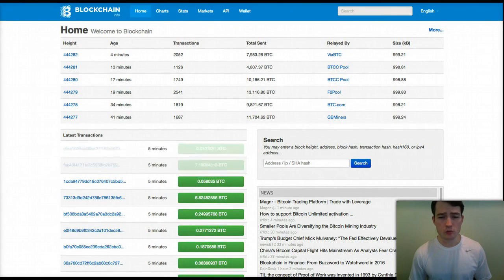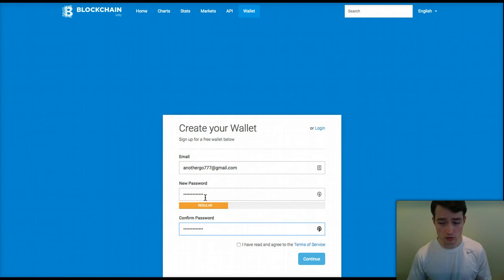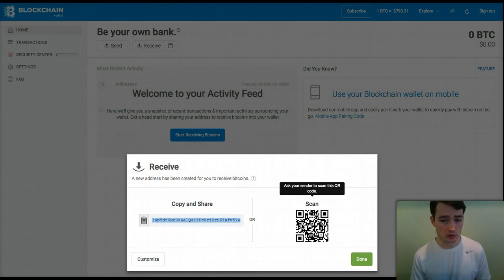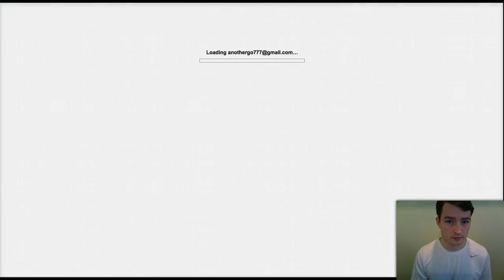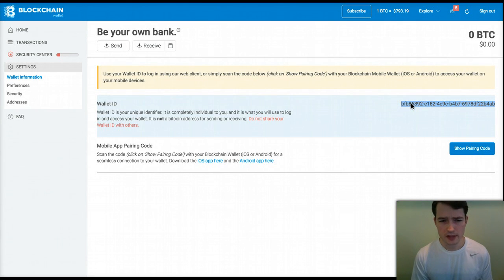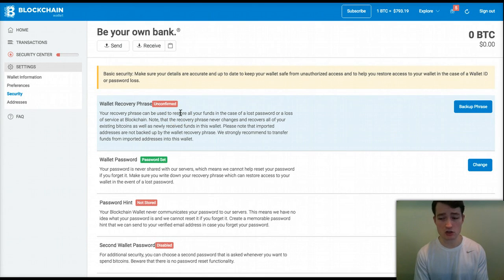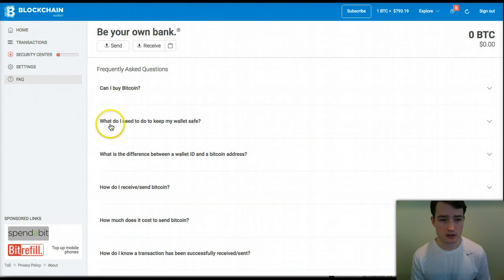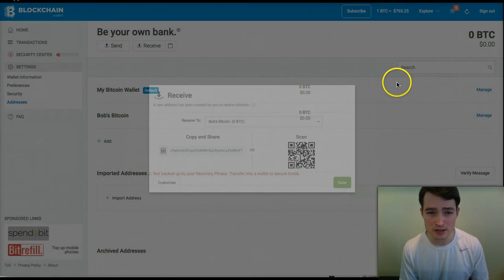Blockchain Info Wallet Tutorial | How To Get Bitcoin Wallet EASY [Crypto 101 Series]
Blockchain Info Wallet tutorial | Use the link to the left to start learning TODAY how you can actually make serious money riding the cryptocurrency wave.  Don't let yourself miss this massive financially life changing wave!

In this Blockchain Info Wallet tutorial I will show you how easy it is to open bitcoin wallet for free.  Myself and my crypto colleagues consider the blockchain wallet to be the best offering in the industry, thanks to it's handy accounting features and also being built right into the bitcoin blockchain.  In this video I will not only show you how to get bitcoin wallet quickly, but I will also go through all the features and settings that would be most important to you as a new user.  I put a heavy focus on the security settings that you can enable with the blockchain wallet.  I also go over the ability of the blockchain info wallet that allows you to create unique receiving addresses which really makes the accounting much easier when 'being your own bank' as we are doing when using bitcoin.

If you found value in my "Blockchain Info Wallet Tutorial | How To Get Bitcoin Wallet EASY" Cryptocurrency Education Series.

I recommended LAST PASS the password management app that has the best 2FA app out there, thanks to its additional layer of security.  I recommend it to protect your crypto wallets and linked emails.  Check it out using the following link:

blockchain info wallet
blockchain wallet
get bitcoin wallet
open bitcoin wallet
bitcoin
cryptocurrency
blockchain
bitcoin wallet
best bitcoin wallet